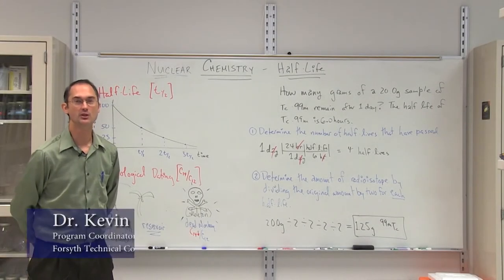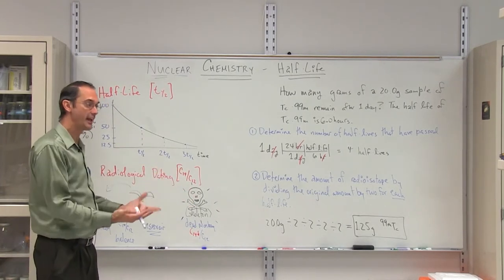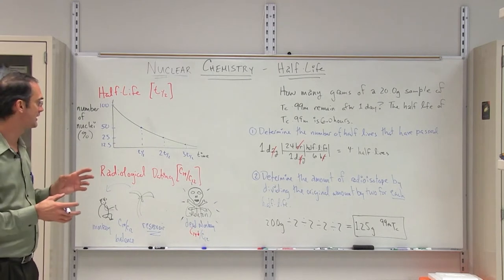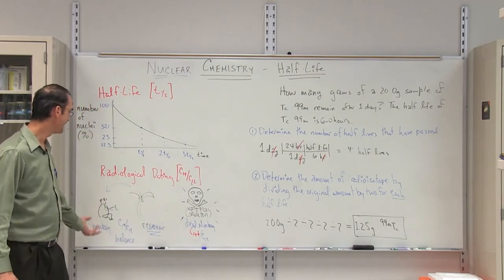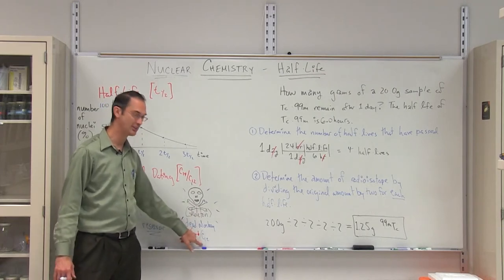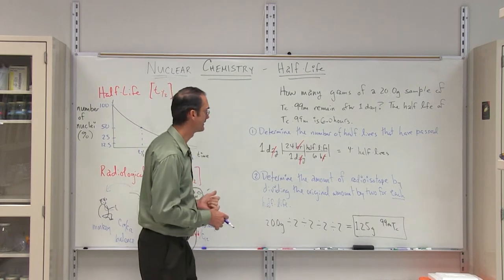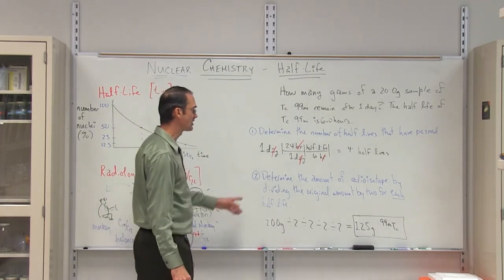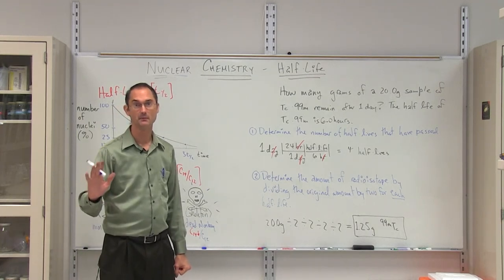Nuclear Chemistry: Half Life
Dr. Kevin Conley discusses Half Life.